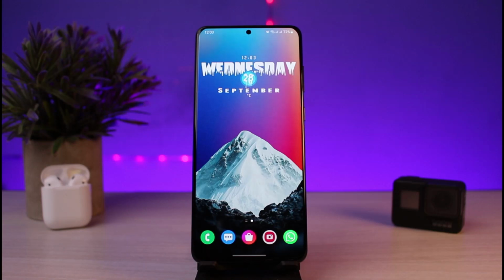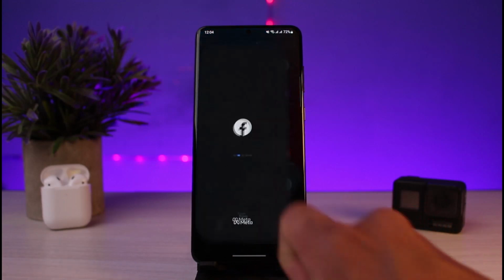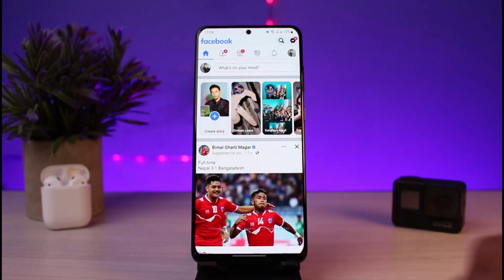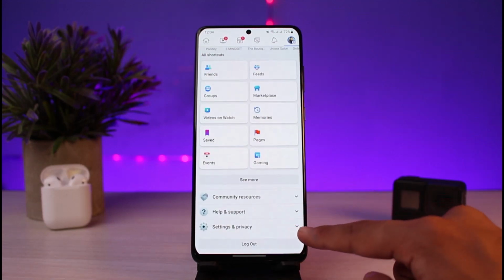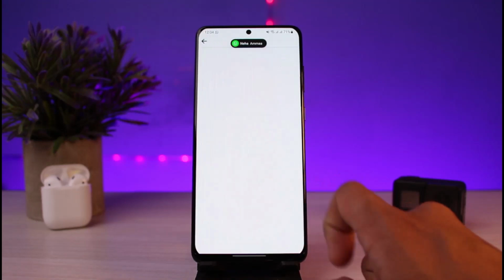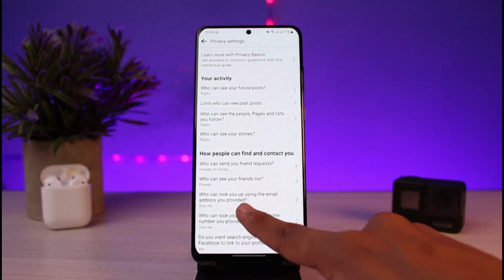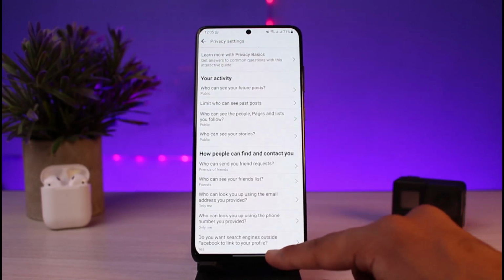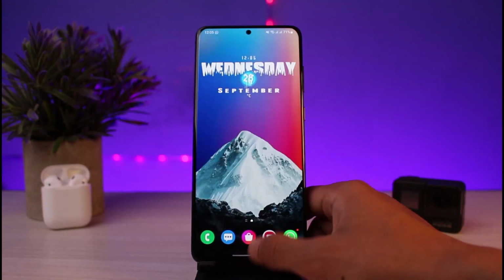How To Hide Facebook Profile !! (Even Without The Lock Feature)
In this tutorial video, I will quickly guide you on how to hide your Facebook profile even without the lock feature. So make sure to watch this video till the end.

1) Update the Facebook app to the latest version
2) Open Facebook and log in to your account
3) Go to the menu bar
4) Tap on Settings
5) Now again, tap on Privacy Shortcuts
6) Select See More Privacy Settings
7) Now customize each setting manually
8) This way, you can hide your Facebook profile without the lock feature.

0:00 Introduction
0:21 Update Facebook App
1:01 Hide Facebook Profile
2:08 Outro: Final Verdict